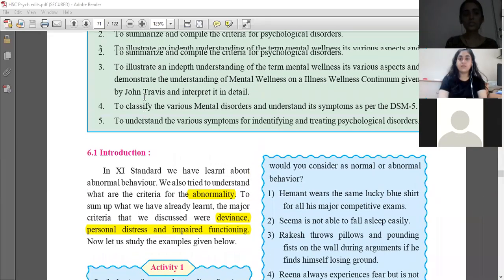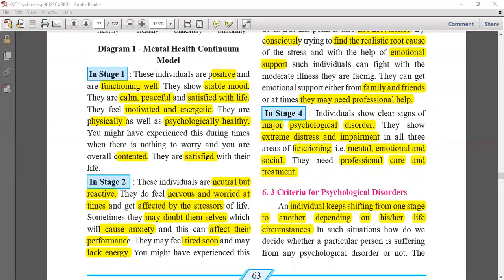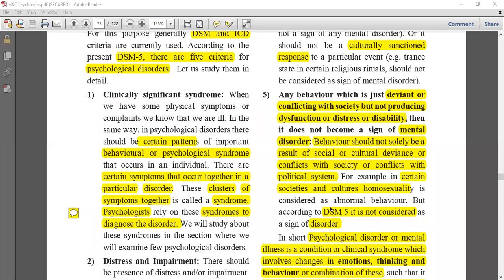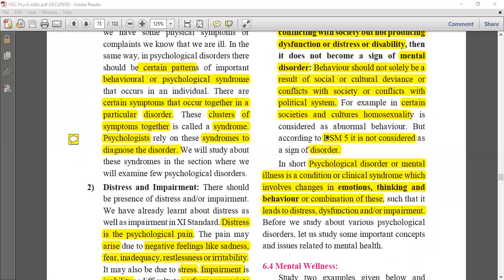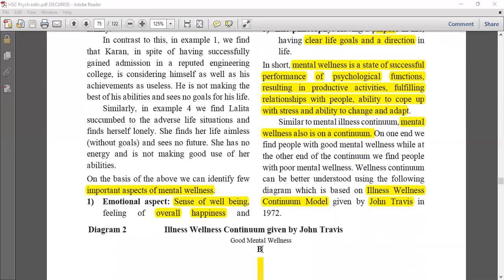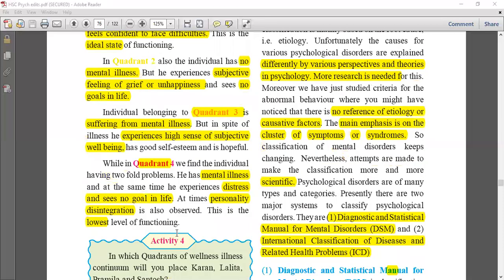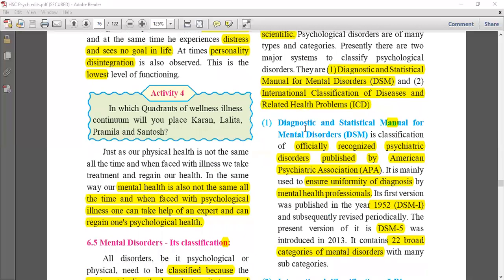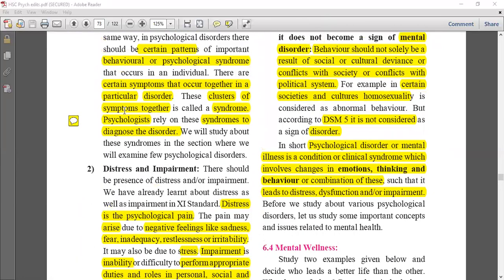HSC 12th Psychology Chapter 6 Psychological Disorders - Jahnavi Pandya